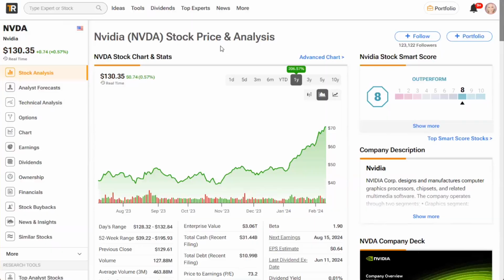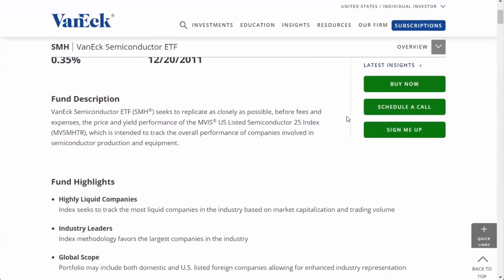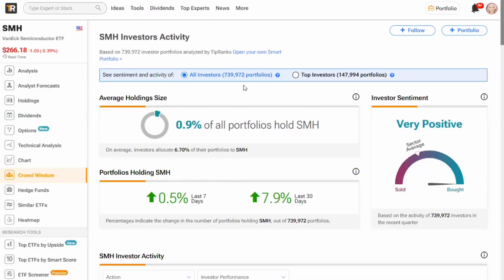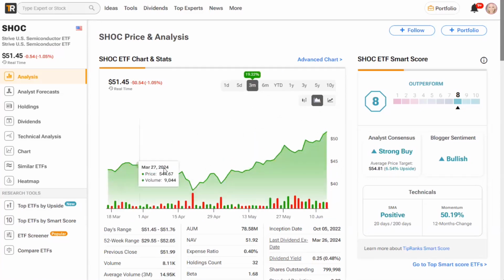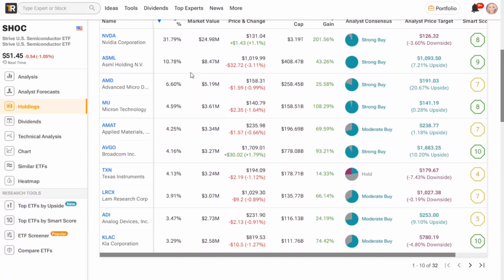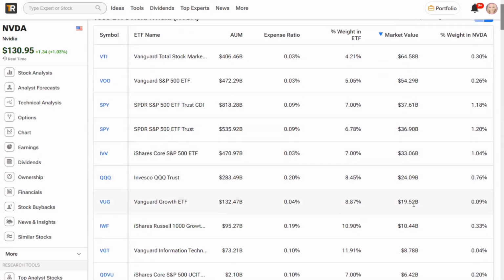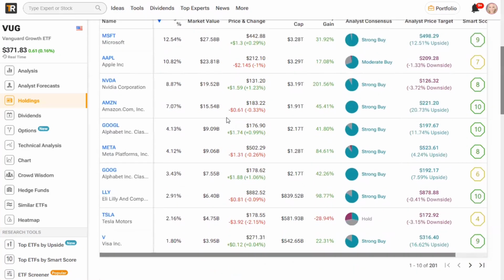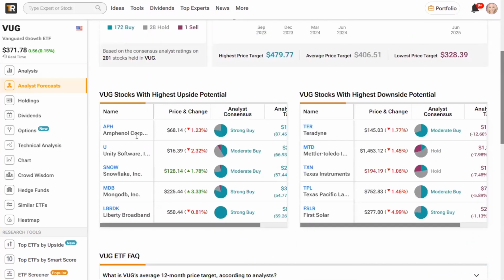3 Nvidia-Heavy ETFs with Big Tech Exposure!! Ride the AI-Wave to More Growth?!!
Unlock unique research tools to take your investing to the next level!

00:00 Intro
01:17 SMH
03:26 SHOC
05:20 VUG

Stocks:
VanEck Semiconductor ETF (SMH)
Strive U.S. Semiconductor ETF (SHOC)
Vanguard Growth ETF (VUG)